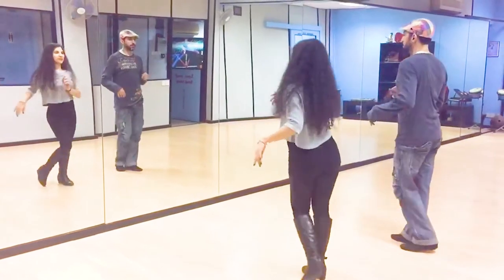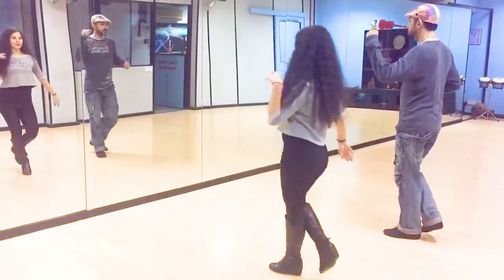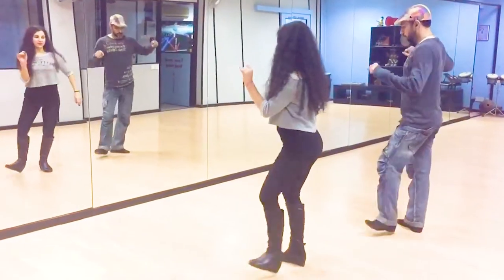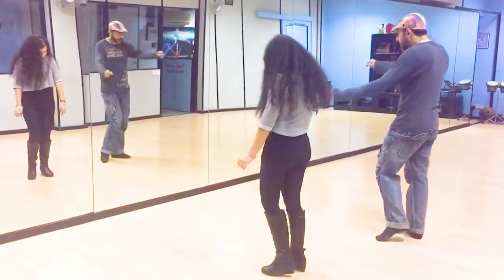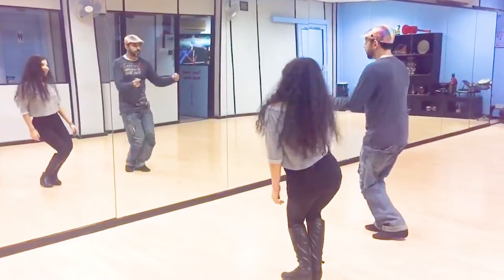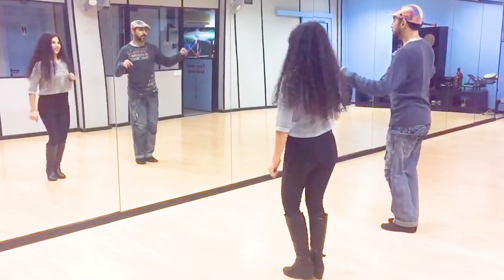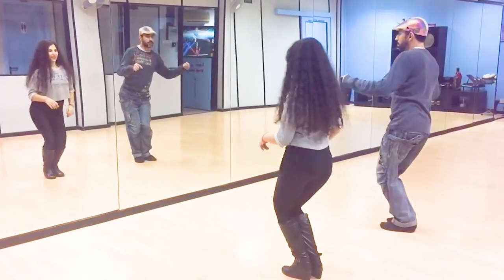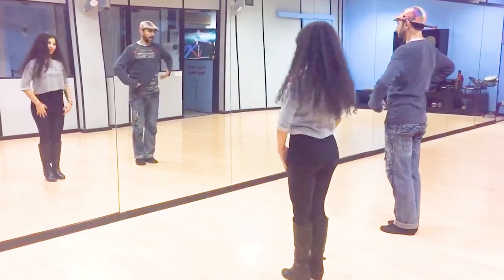Salsa Footwork + SIDE Body Wave~ [On1]